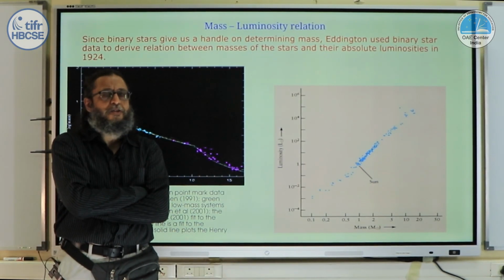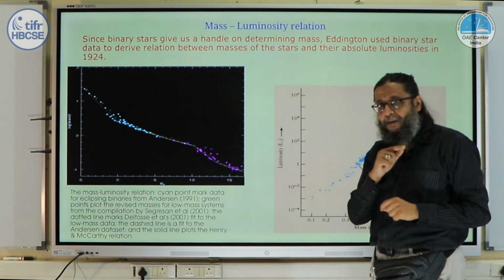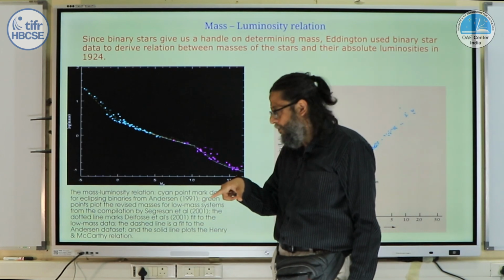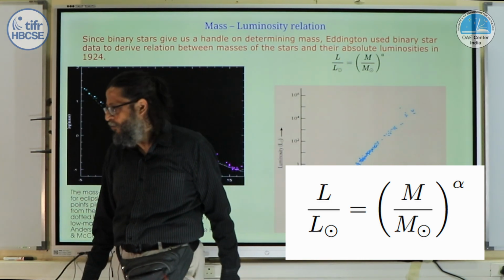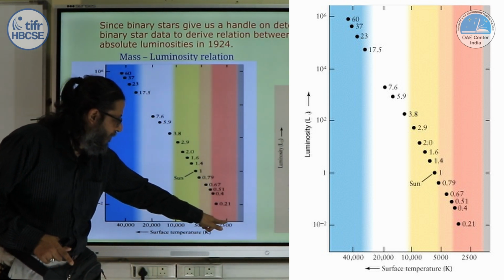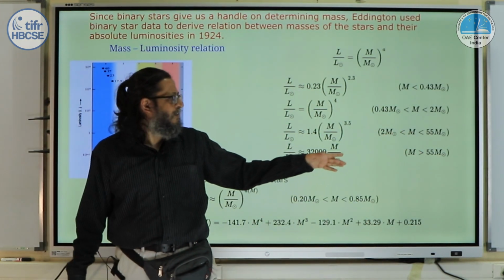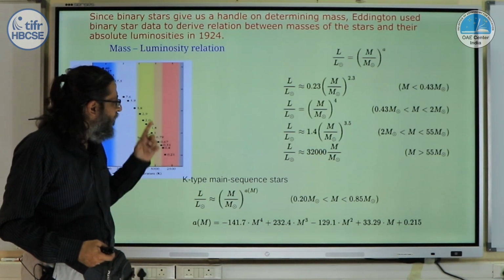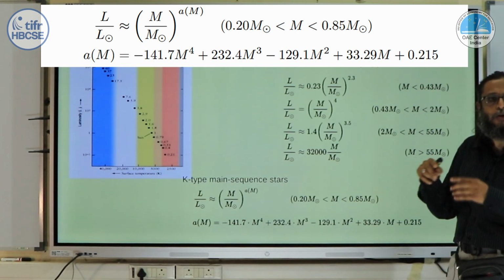Mass–Luminosity Relation (ENG) | Astro for Beginners | HBCSE | OAE | Dr. Manojendu Choudhury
🌟 Mass–Luminosity Relation in Binary Stars: Understanding Stellar Brightness & Lifespan | Dr. Manojendu Choudhury | St. Xavier's College

👤 About the Speaker:
Dr. Manojendu Choudhury is an astrophysicist and educator, currently teaching at St. Xavier’s College, Mumbai. He earned his Ph.D. in Physics from the Tata Institute of Fundamental Research (TIFR) and has worked extensively in high-energy astrophysics, with research spanning X-ray binaries, gamma-ray sources, and radio astronomy. Alongside his scientific work, he has been a key figure in astronomy education and outreach in India. Dr. Choudhury has led Indian teams to the International Olympiad on Astronomy and Astrophysics (IOAA) multiple times and has played a central role in designing training camps, developing educational content, and mentoring students and teachers. His work bridges cutting-edge research and engaging science communication for learners at all levels.

🎥 About the Video:
This video introduces the Mass–Luminosity Relation, a cornerstone concept in stellar astrophysics that explains how a star’s mass determines its brightness and lifetime. Dr. Choudhury illustrates how this empirical law is derived, how it differs across stellar types, and how astronomers use it to estimate stellar masses in binary systems. The video emphasizes both conceptual clarity and practical examples — making it ideal for those preparing for astronomy Olympiads or looking to build a deeper understanding of stellar structure and evolution. The connection between observational data and underlying physics is explored in detail, showing why massive stars shine brighter but also evolve faster.

🌌 In This Video, We Explore:
Chapters:
00:00 - Introduction to Mass-Luminosity Relation.
00:52 - Concept & Historical Insight.
02:10 - Constructing the HR diagram.
02:45 - Iterative Modeling of Stellar Parameters.
04:05 - Mass-Luminosity Equation.
04:30 - Understanding the Mass-Luminosity graph.
05:36 - HR diagram and Mass-Luminosity Relation.
06:50 - Different regions of the Mass-Luminosity relation.

Join us on this cosmic voyage. 🚀 Share your questions and reflections on stellar evolution in the comments below! ✨